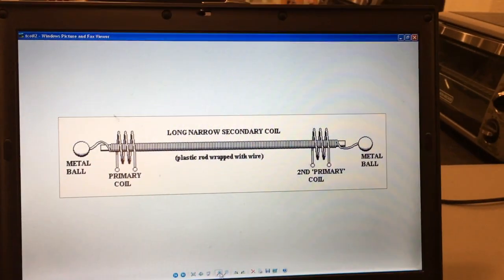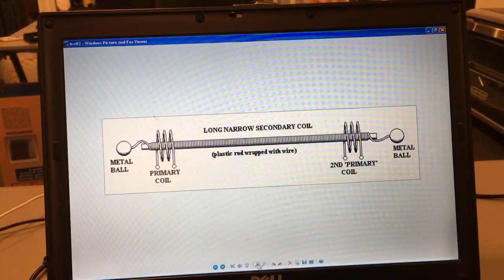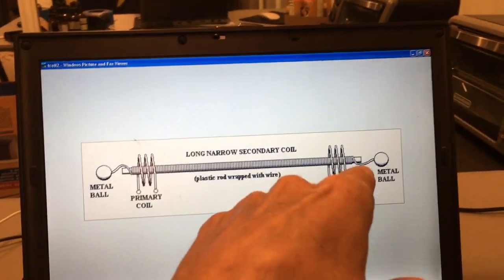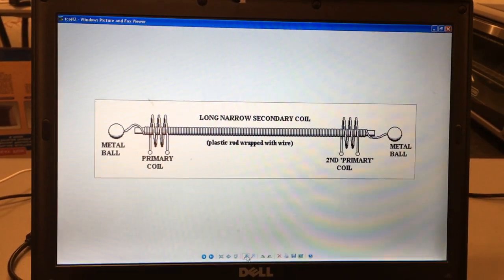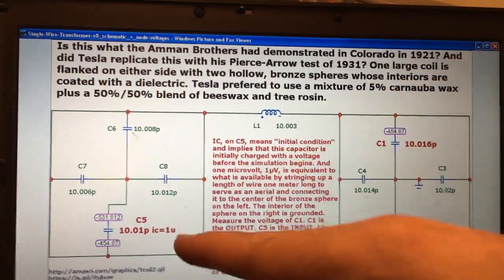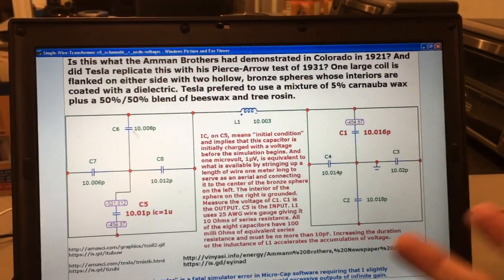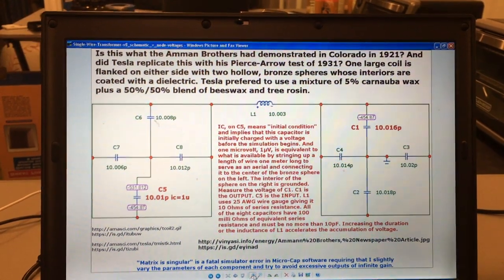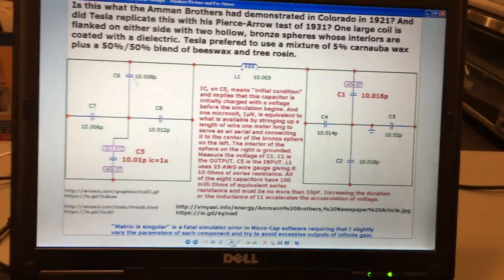Dual-terminated Tesla coil may be the power supply for the Amman brothers and Tesla’s Pierce-Arrow?